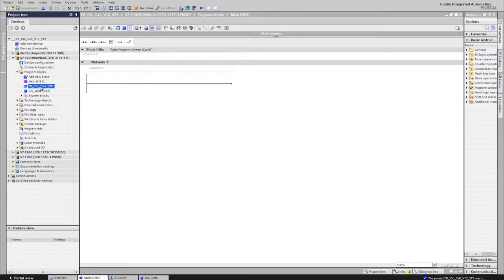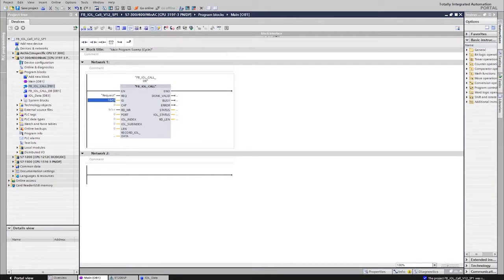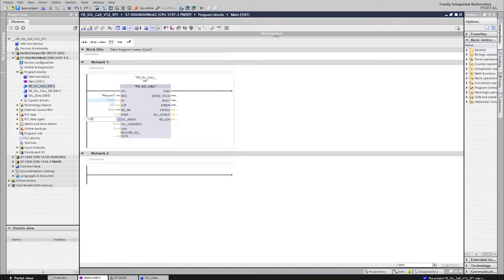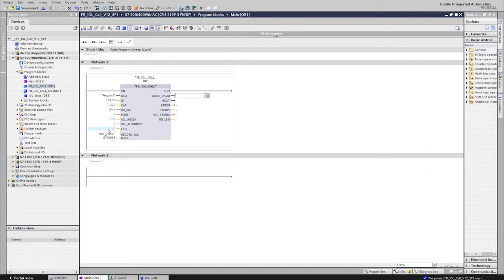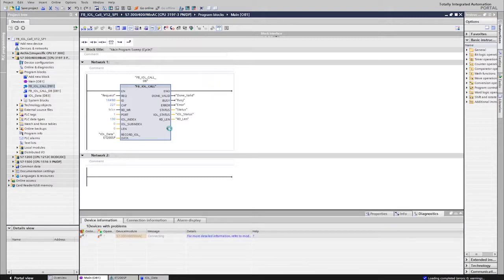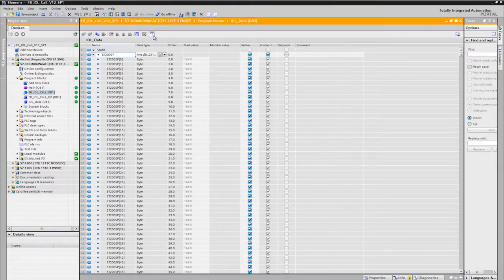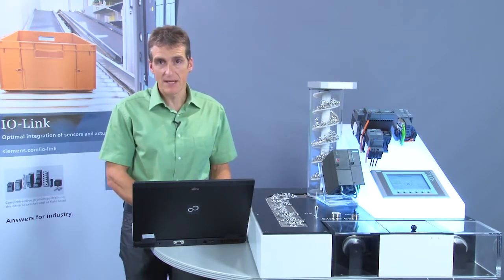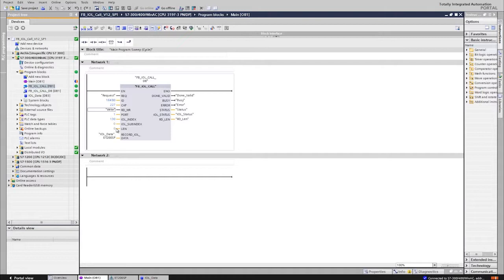4 Siemens G How to use IO Link Function Block